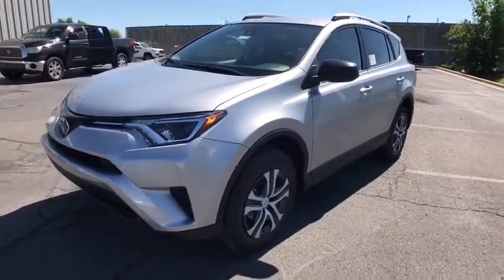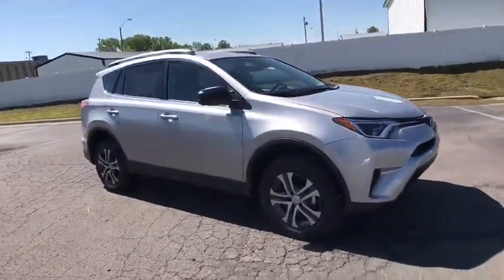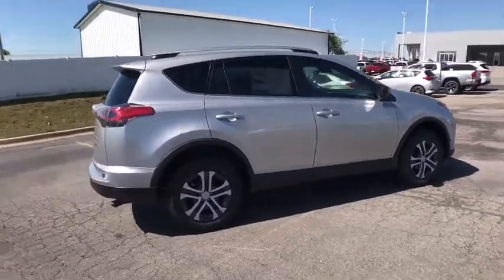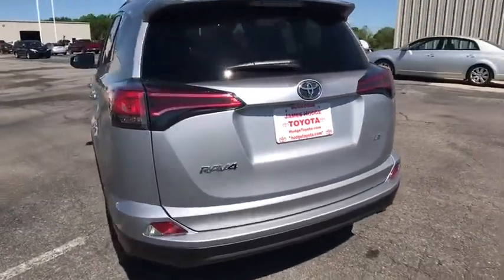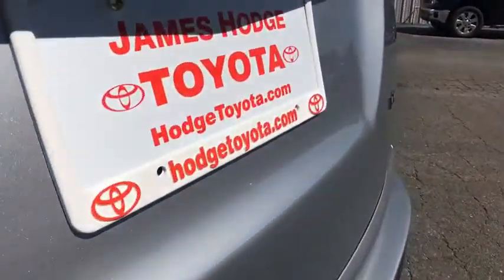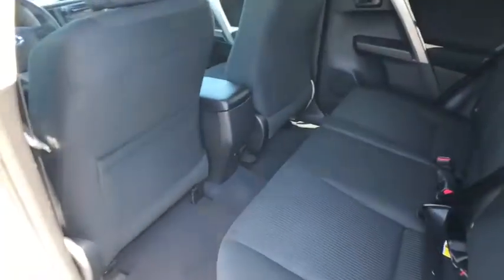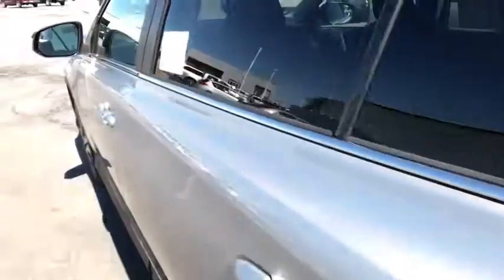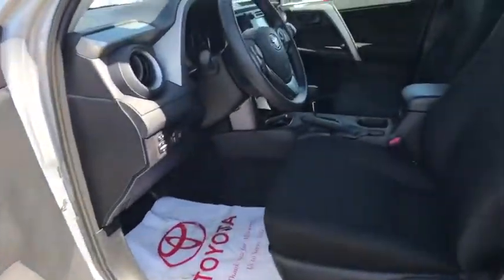2017 Toyota RAV4 Muskogee, Tulsa, Broken Arrow, Joplin, Owasso, OK 176399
2017 Toyota RAV4  - Stock#: 176399 - VIN#: 2T3ZFREV3HW365889

Price includes: $2,000 - TMS Customer Cash - Gulf. Exp. 05/01/2017